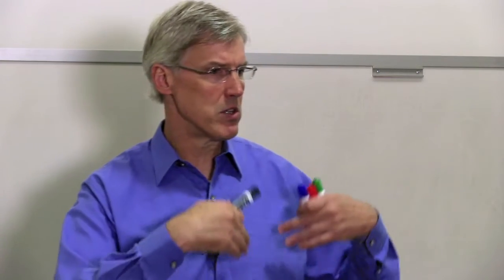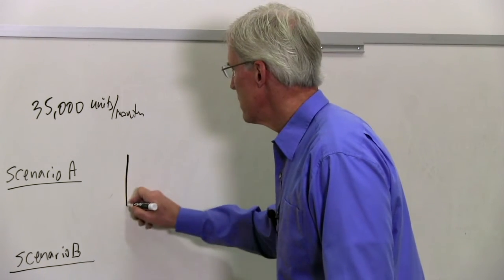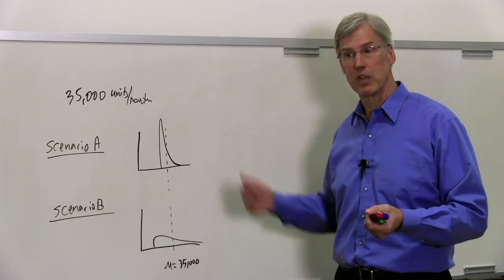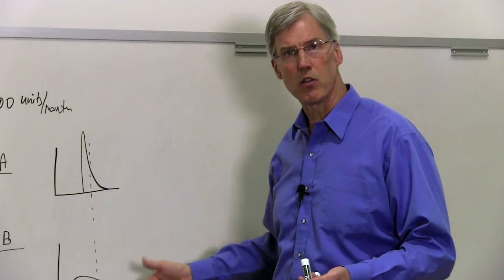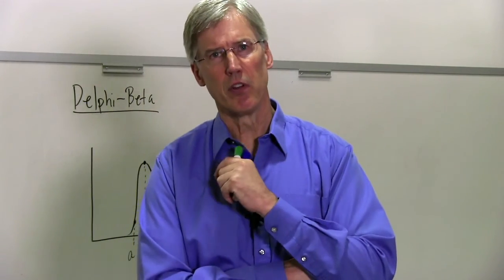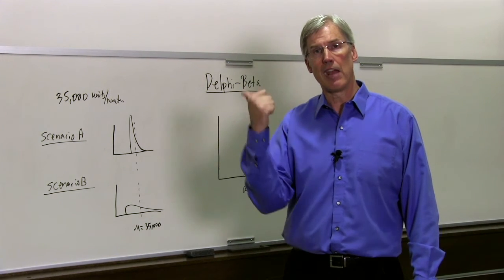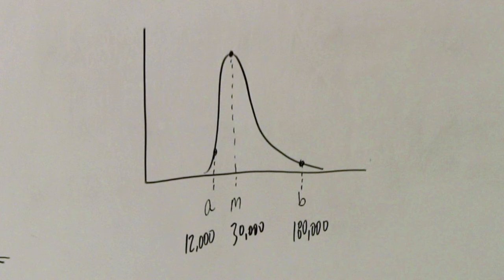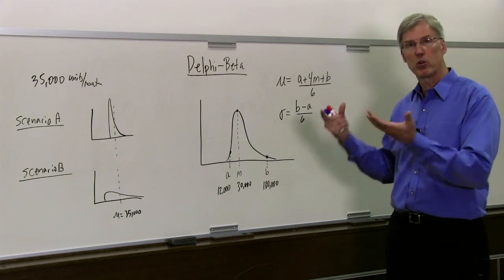10 Estimating Variability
A brief introduction to the Delphi-Beta technique.